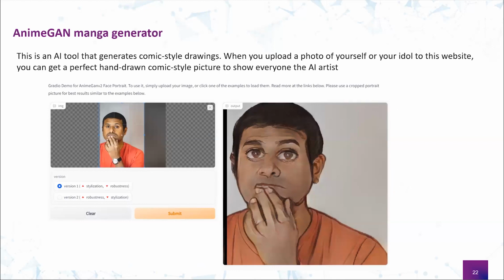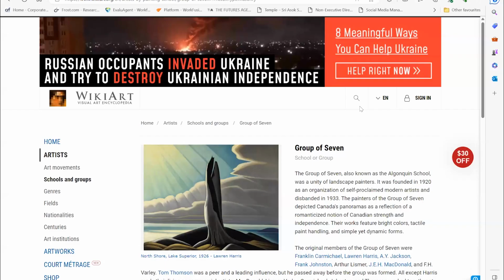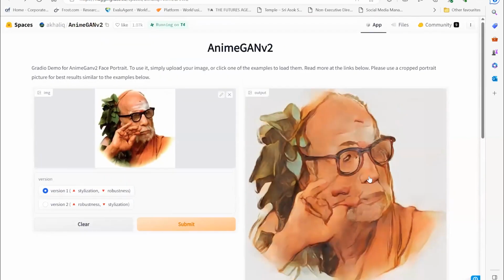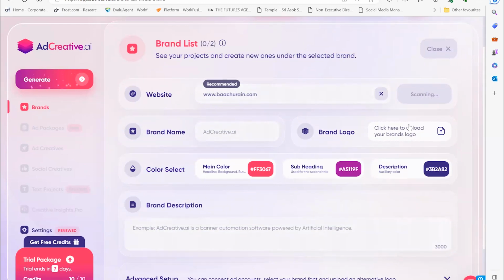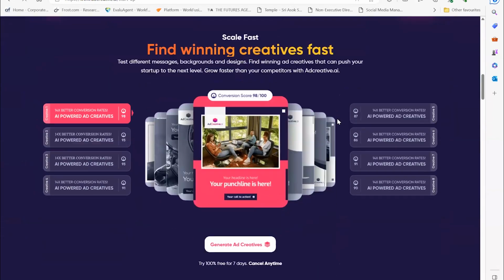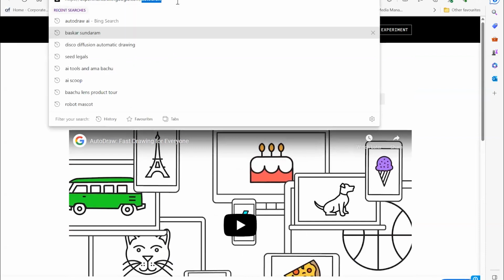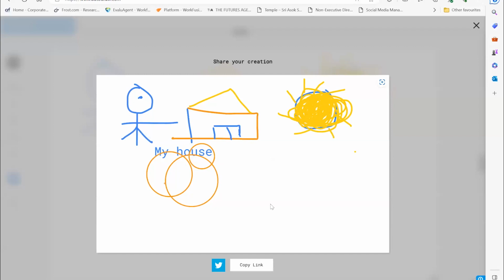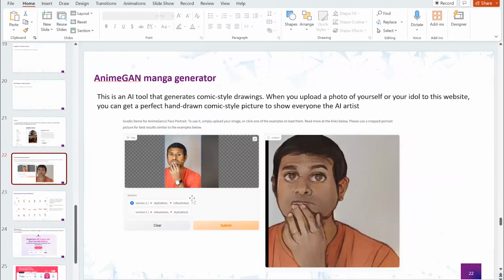"Unlock the Future of Design: AI Graphics Webinar – Master Adobe Firefly, Canva, AnimeGan & More!"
🎨✨ Welcome to the Ultimate AI Graphics Webinar! ✨🎨

Get ready to revolutionize your design process with the latest in AI-powered tools! Whether you're a seasoned designer or just starting out, this webinar is packed with hands-on creative exercises and deep dives into the cutting-edge AI tools transforming the graphic design industry. 🚀

In this exciting session, you'll discover how to leverage AI for faster, smarter, and more innovative designs. Here’s what we’ll cover:

Wiki Art: Explore AI-driven insights into art history and culture, and discover how AI can fuel your creative inspiration.
Adobe Firefly: Unleash the power of Adobe's AI tool, and engage in a creative exercise that will push the boundaries of your design capabilities. Learn how Firefly enhances your ability to create stunning visuals in no time.
Infographics Creation: Learn how AI can simplify data visualization, allowing you to craft professional infographics that communicate your message clearly and effectively.
Canva Creative Exercise: With Canva’s AI-driven design features, you’ll learn how to create eye-catching graphics in just a few clicks, perfect for both beginners and professionals.
Design.ai: Dive into this all-in-one AI design tool that speeds up your creative process by automating design tasks. From logos to banners, see how AI can take the guesswork out of design!
MS Designer: Experience Microsoft's AI-powered design platform through a hands-on creative exercise that showcases its seamless integration with everyday design workflows.
AnimeGan: Discover how this AI tool can turn your photos into authentic manga-style illustrations, perfect for those looking to blend technology with artistic storytelling.
Adcretive.ai: Take your marketing visuals to the next level! Learn how AI can generate ad creatives optimized for performance, helping you stand out in the crowded digital space.
Autodraw: Ever wanted your rough sketches to look professional? Autodraw makes it happen instantly—turning doodles into polished graphics with the help of AI.
Whether you're looking to save time, boost creativity, or simply explore what AI has to offer for design, this webinar is your gateway to the future of graphics. 🌟

📌 What You’ll Learn:

How AI tools enhance creativity and speed in the design process.
Practical, hands-on exercises to get the most out of each tool.
The benefits of integrating AI into your everyday design workflows.

Let’s dive into the future of design, and see how AI can transform your creative process!

Follow us to stay updated on the latest AI insights and resources!

Looking to advance your career with AI skills? Explore our AI courses below!